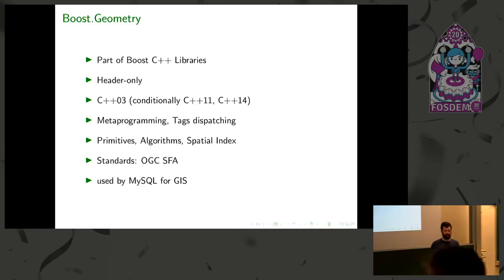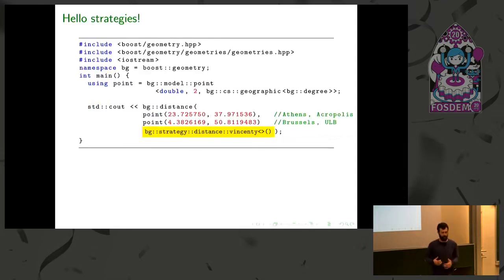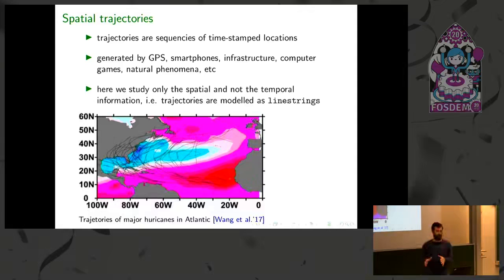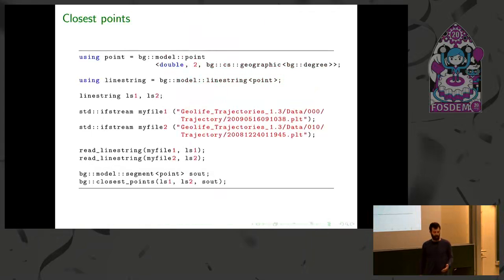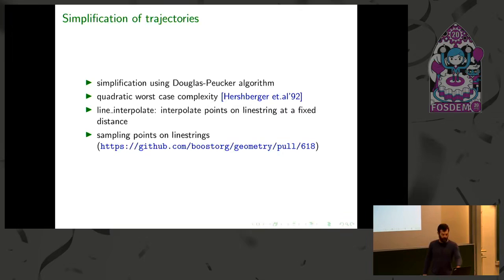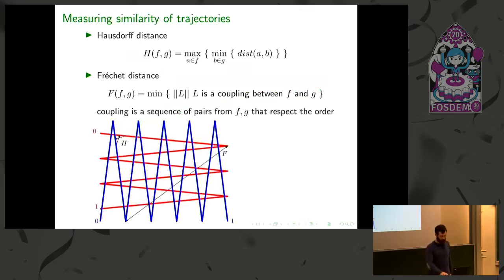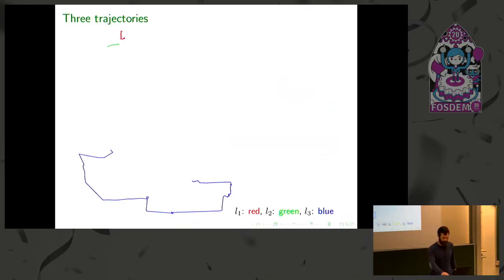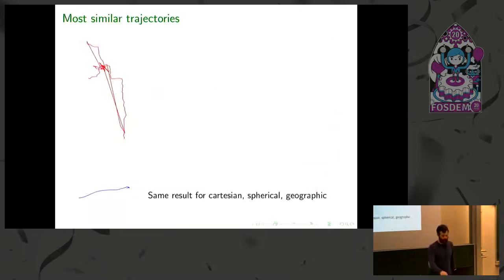Working with spatial trajectories in Boost Geometry